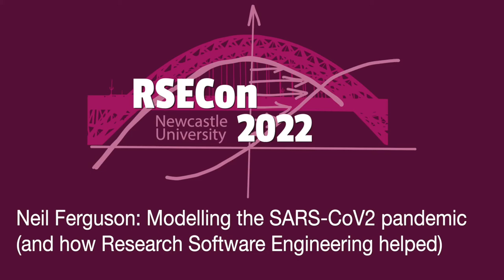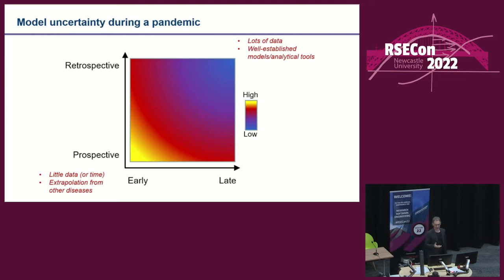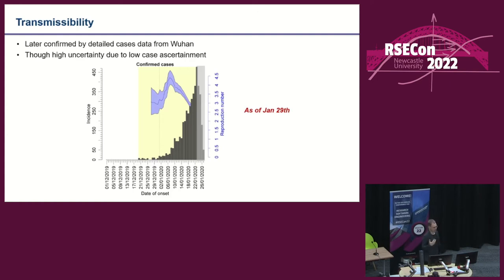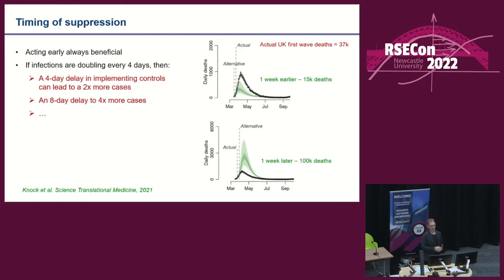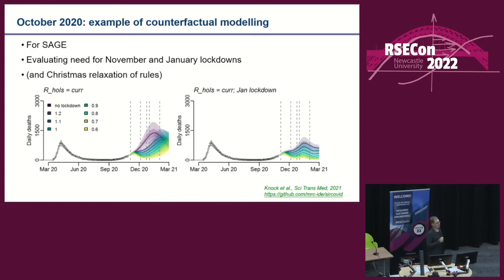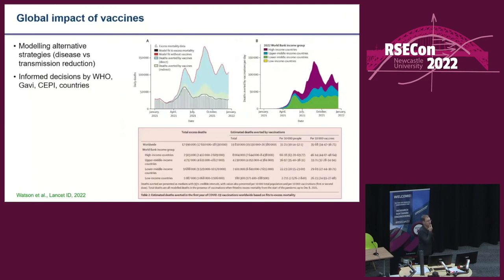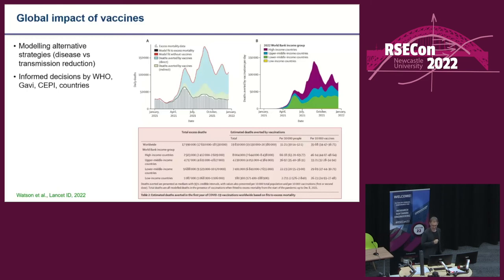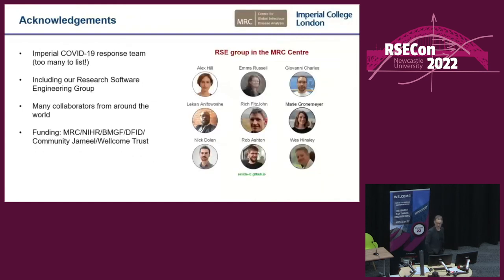Neil Ferguson: Modelling the SARS CoV2 pandemic (and how Research Software Engineering helped)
A keynote talk from RSECon2022

0:00 Speaker introduction
1:05 Talk
44:55 Q&A